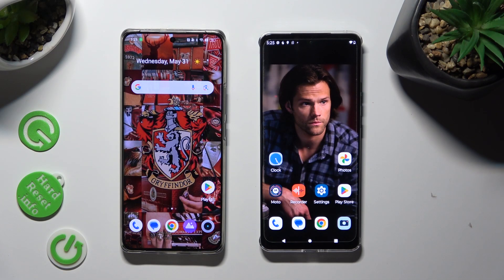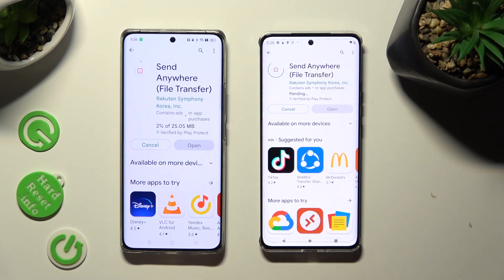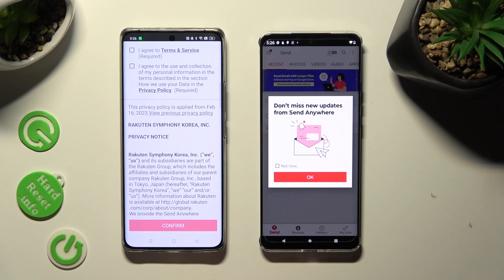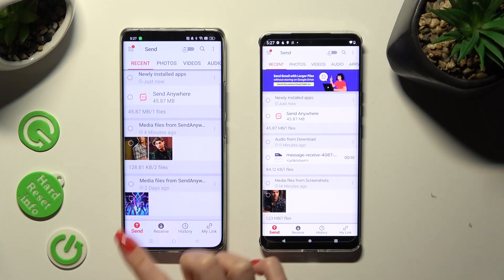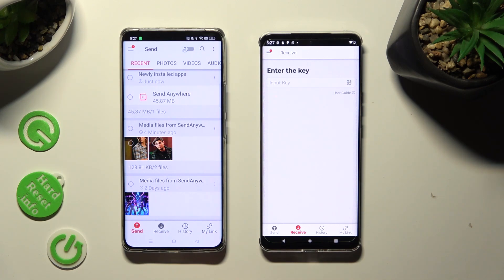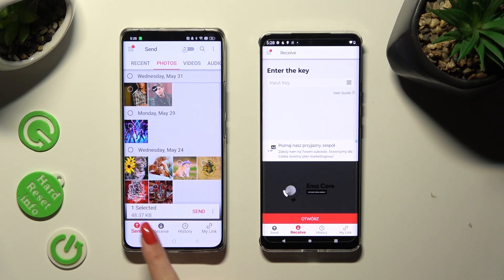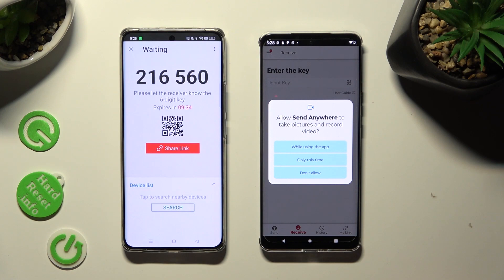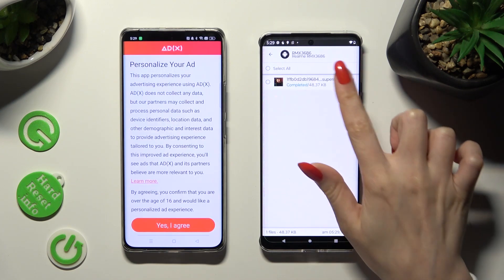How to Transfer files from an Android Device to Motorola Edge 40 – Send anywhere App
Hi there! Have you ever been wondering how you can transfer files from some Android Device to your Motorola Edge 40? In today's video we're going to show you how you can transfer files from to your Motorola Edge 40 from any Android device just in a couple of simple steps. With this feature you can transfer all kinds of files, media or data to your Motorola Edge 40 just by installing one certain app. So if you wish to learn how you can transfer files on your Motorola Edge 40, all you need to do is just watch this short video to the end, follow the instructions provided by our specialist and try to perform this operation yourself on your Motorola Edge 40.

How to use the send anywhere app on an Android device? How to transfer files instant on an Android smartphone? How to move Motorola Edge 40 memory to Android phone? How to share data between Motorola Edge 40 and Android device? How to send data from Motorola Edge 40 to Android phone? How to share files with multi-people? How to transfer data to Android phone without network access? How to transfer data to a specific device?